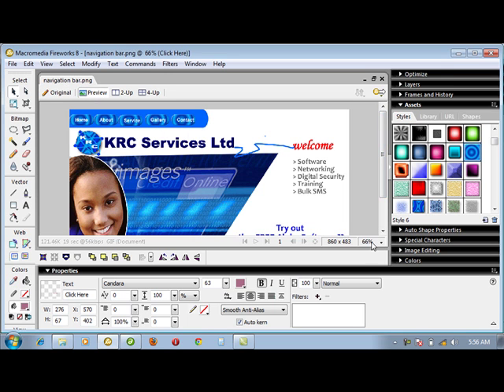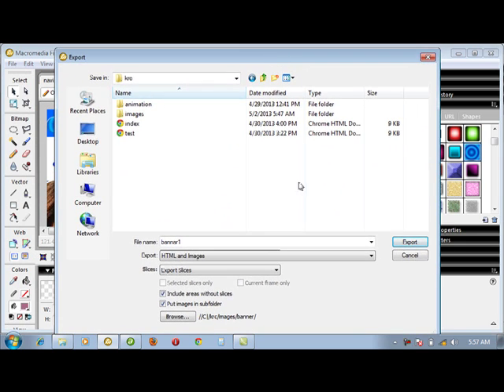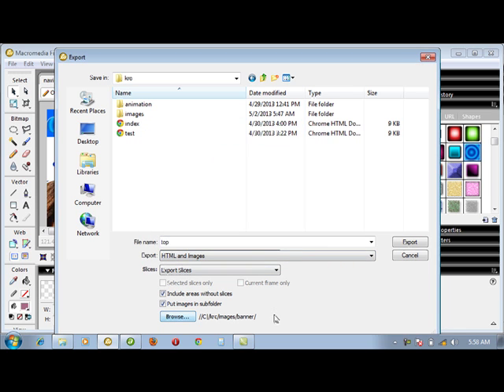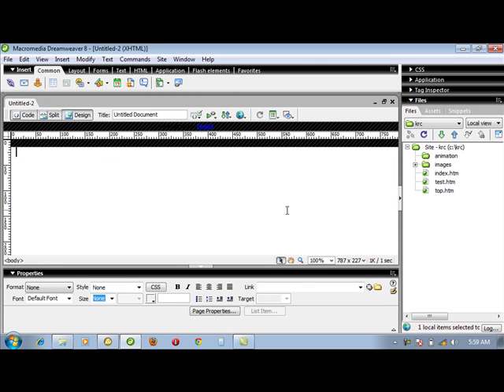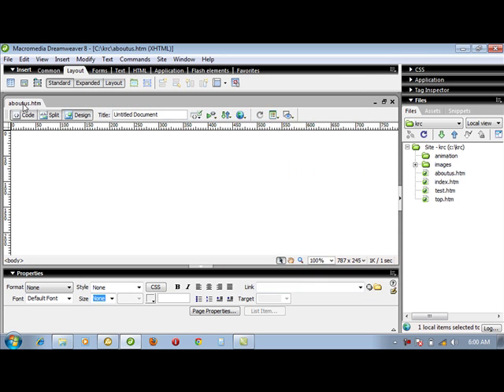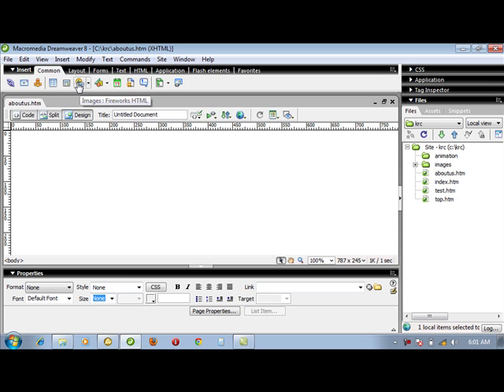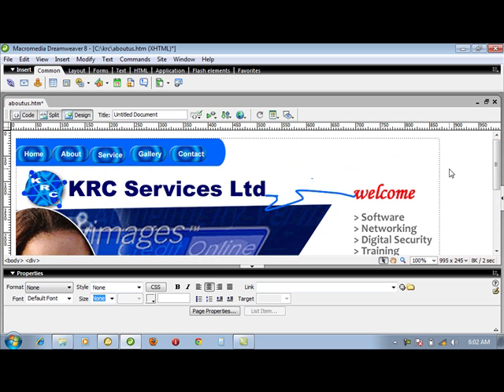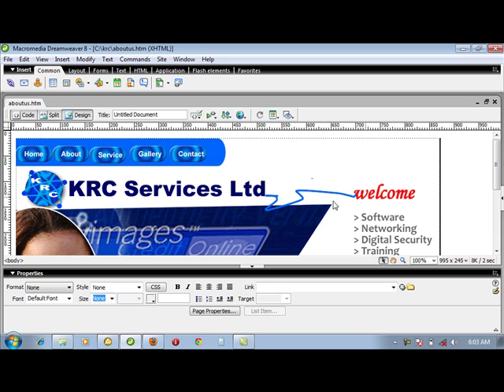Exporting Slice From Fireworks to Dreamweaver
How to export slice From Adobe Fireworks to Adobe DreamWeaver